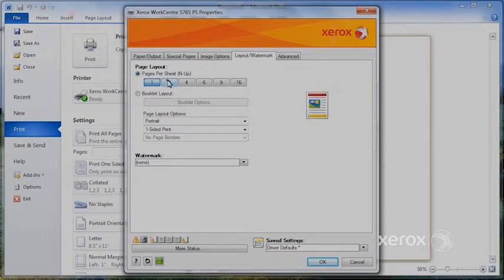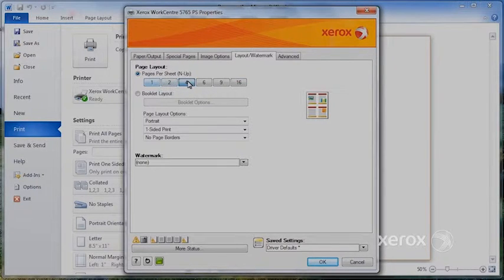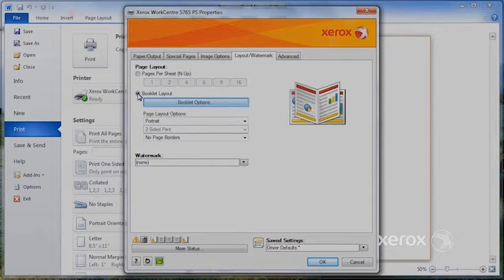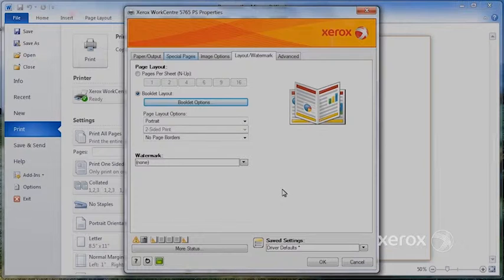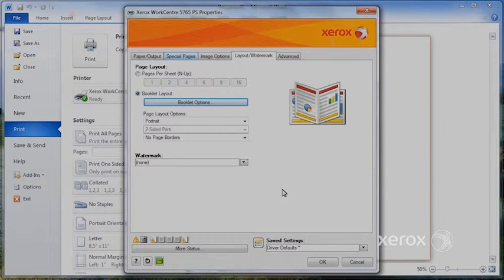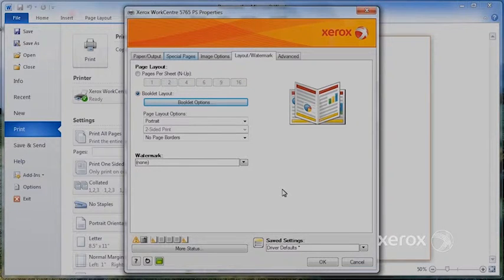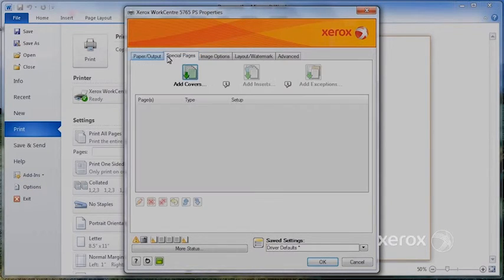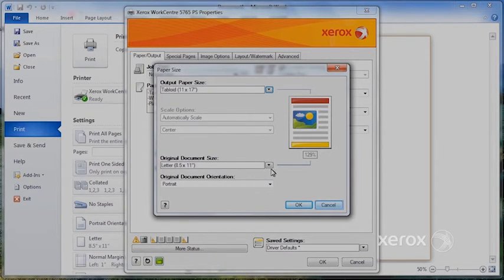How To:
5800, 5845, 5855, 5865, 5875, 5890